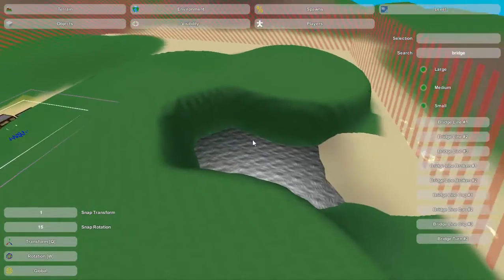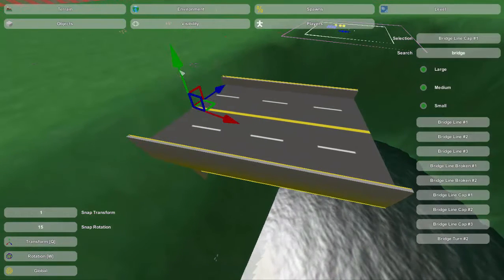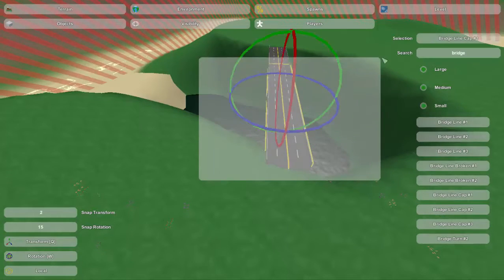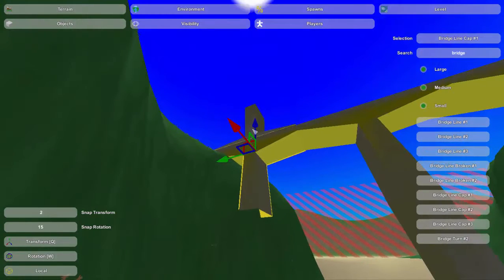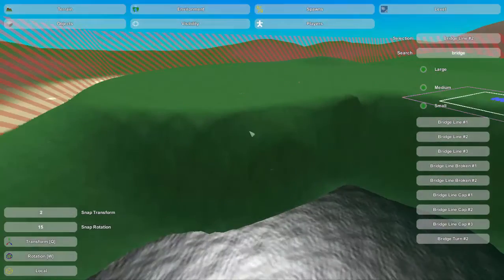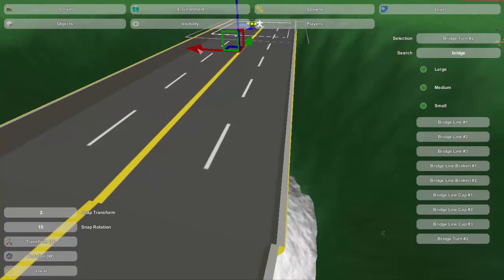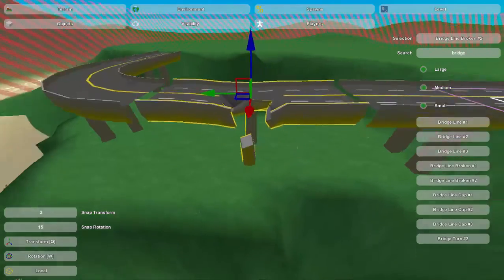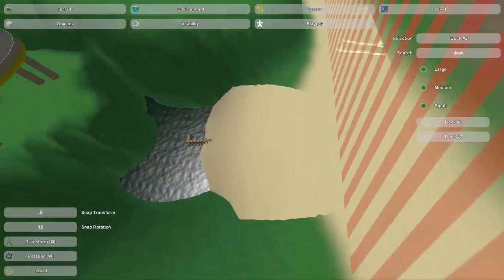Unturned Map Editor: Bridges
An Unturned map editor tutorial on how to create bridges and docks which are found within the objects tools.
Suggested by Canadian 20k14.